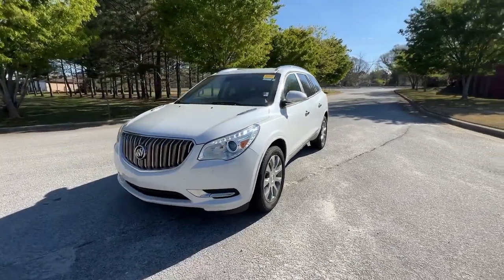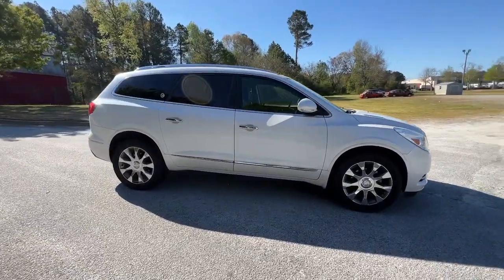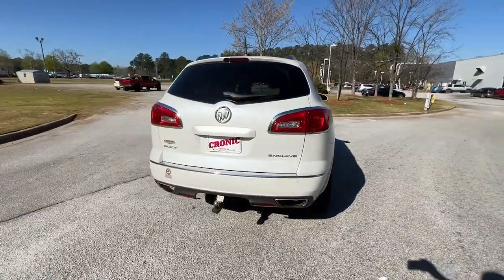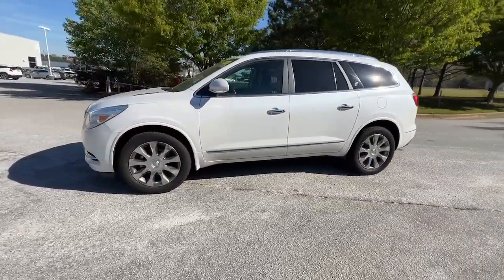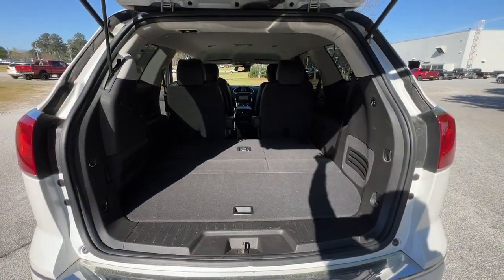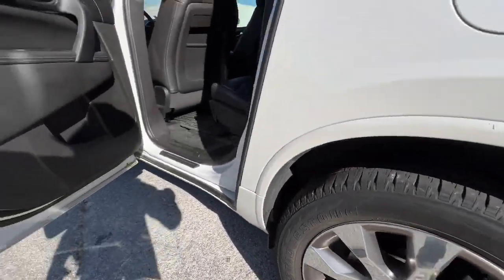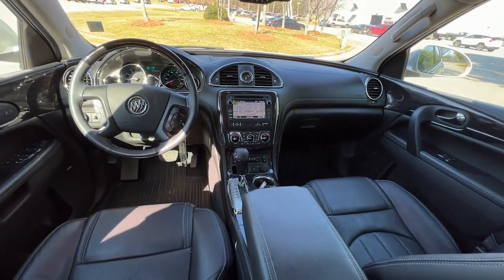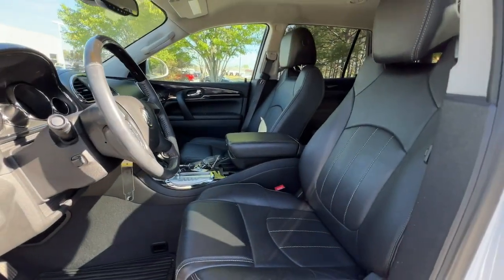2017 Buick Enclave Atlanta, Griffin, McDonough, Fayetteville, Thomaston, GA U26711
White Frost Tricoat Used 2017 Buick Enclave Premium available in Griffin Georgia at Cronic Chevrolet Buick GMC. Servicing the Atlanta, McDonough, Fayetteville, Thomaston, GA area.

Only 34,801 Miles! Scores 22 Highway MPG and 15 City MPG! This Buick Enclave boasts a Gas V6 3.6L/217 engine powering this Automatic transmission. WHITE FROST TRICOAT, WHEELS, 20 (50.8 CM) CHROME-CLAD CAST ALUMINUM WITH BRONZE ACCENTS, TRANSMISSION, 6- SPEED AUTOMATIC, ELECTRONICALLY CONTROLLED WITH OVERDRIVE (STD).*This Buick Enclave Comes Equipped with These Options *TRAILERING PACKAGE 4500 lbs. includes (V08) heavy-duty engine cooling system and (VR2) trailer hitch, LPO, BUICK INTERIOR PROTECTION PACKAGE includes the following dealer installed LPO accessories: (VAV) First and second row all-weather floor mats, (VKN) Third row all-weather floor mats and (VLI) All-weather cargo mat , TRAILER HITCH, TIRES, P255/55R20 ALL-SEASON, BLACKWALL, SEATING, 7-PASSENGER, FRONT BUCKET second-row captain's chairs, flat folding and SmartSlide access to third row, third row flat folding 60/40 split bench (STD), PREMIUM PREFERRED EQUIPMENT GROUP Includes Standard Equipment, LPO, CARGO MAT, ALL-WEATHER, LPO, ALL-WEATHER FLOOR MATS, THIRD ROW, LPO, ALL-WEATHER FLOOR MATS, FIRST AND SECOND ROW, GRILLE, BRONZE-TONED.* Visit Us Today *Come in for a quick visit at Cronic Chevrolet Buick GMC, 2676 North Expressway, Griffin, GA 30223 to claim your Buick Enclave!
ENCLAVE TUSCAN EDITION  includes (PPE) 20 Chrome-Clad cast aluminum wheels with Bronze accents  (TN3) Bronze-toned grille,LPO  CARGO MAT  ALL-WEATHER,TRAILERING PACKAGE  4500 lbs.